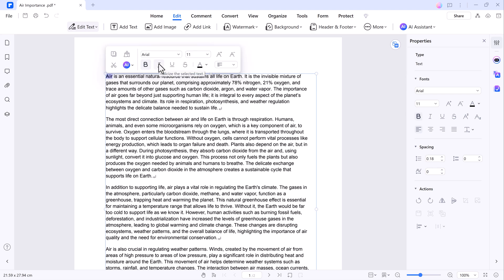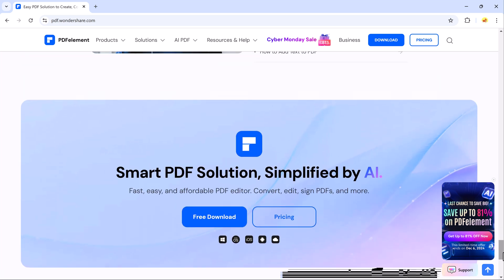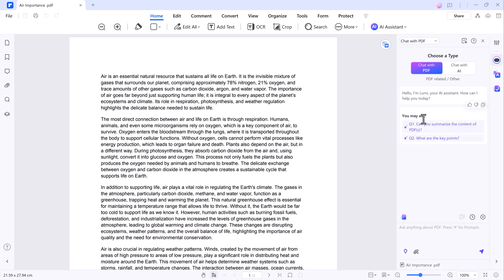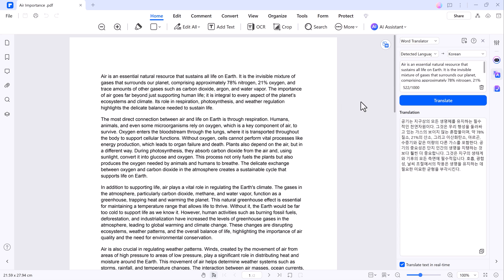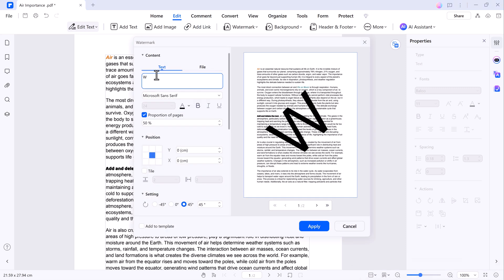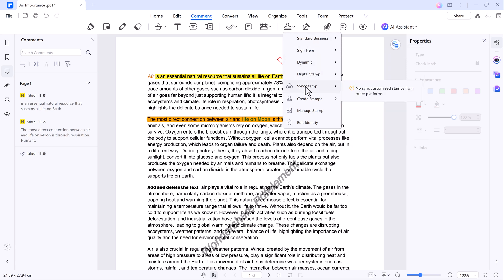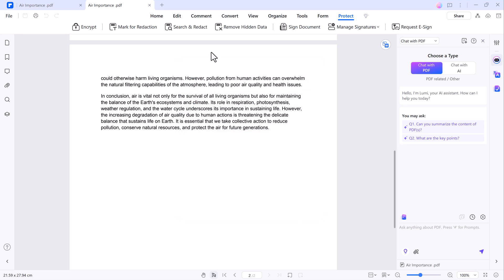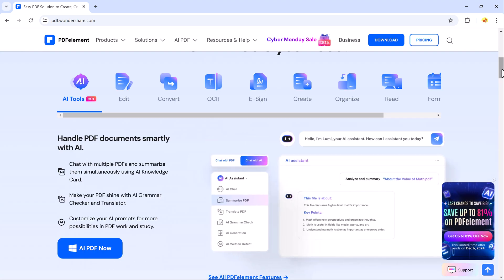PDF editor for windows | Adobe Acrobat Alternative for 2025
Are you searching for an affordable, powerful, and user-friendly alternative to Adobe Acrobat? Look no further! Wondershare PDFelement is here to revolutionize the way you work with PDF files. In this video, we’ll dive into why PDFelement is the ultimate choice for anyone seeking professional-grade PDF tools without breaking the bank.

With PDFelement, you can easily create, edit, convert, annotate, and e-sign PDF documents, all within a sleek and intuitive interface. Whether you're a student, professional, or business owner, PDFelement has the features you need to boost productivity and streamline your workflow.

Here’s what we’ll cover:
✅ Powerful PDF editing tools for text, images, and layouts.
✅ Effortless conversion between PDF and other formats like Word, Excel, and PowerPoint.
✅ Advanced OCR technology for seamless scanning and editing.
✅ Budget-friendly pricing compared to Adobe Acrobat.

Say goodbye to complicated tools and expensive subscriptions. Wondershare PDFelement offers everything you need to handle your PDFs with ease. Watch this video to see PDFelement in action and find out why it's the top alternative to Adobe Acrobat in 2024!